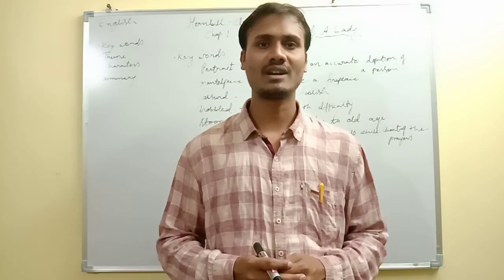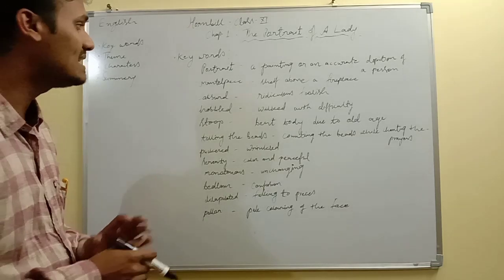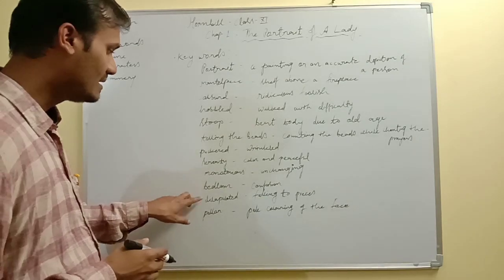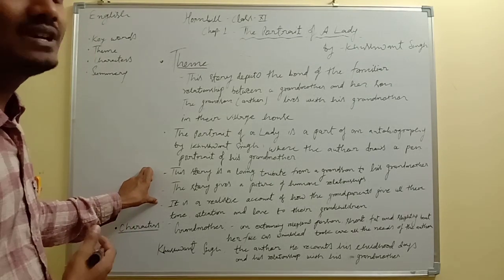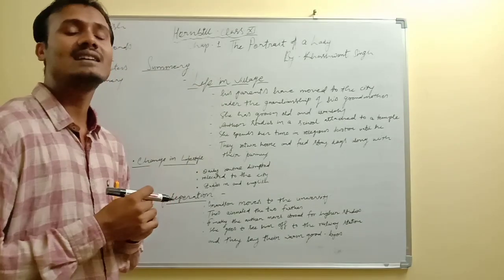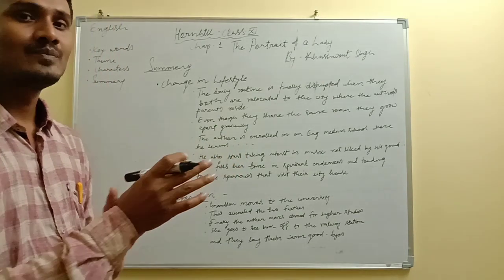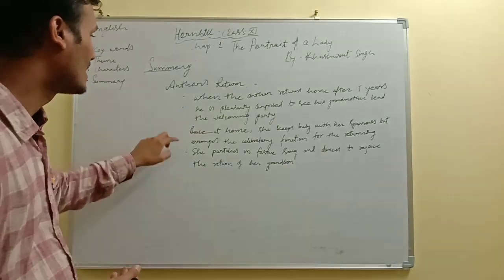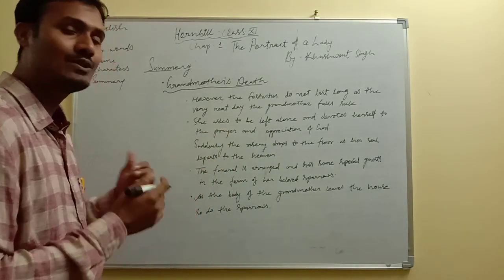Class XI Sub. Eng. Chap.1 The Portrait of a Lady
Textbook- Hornbill